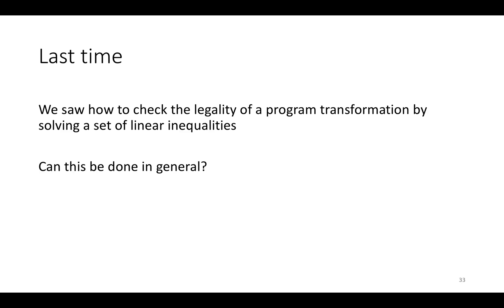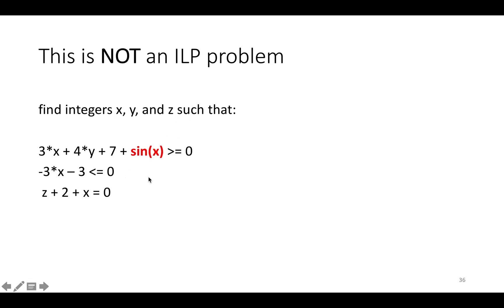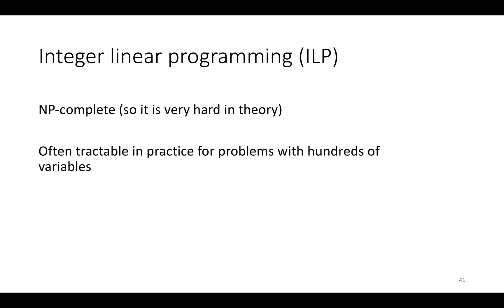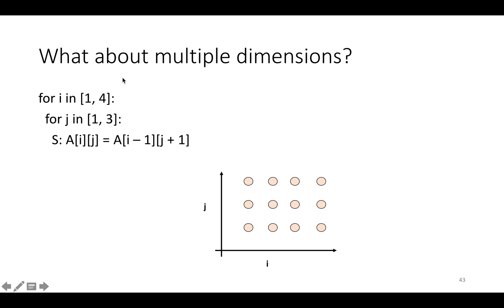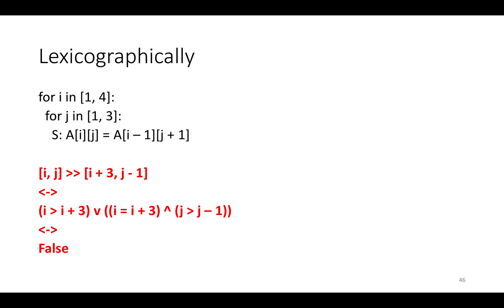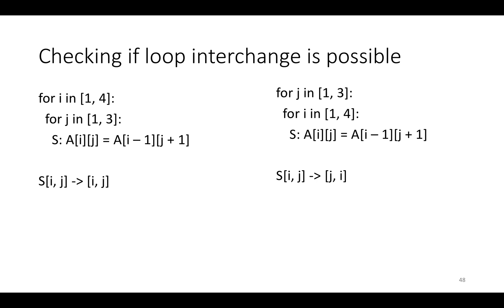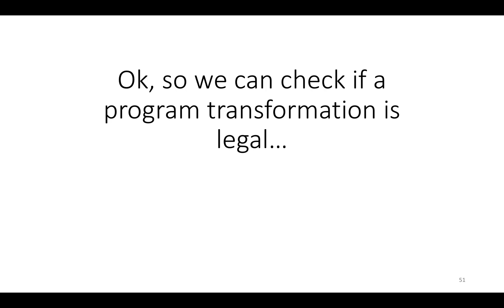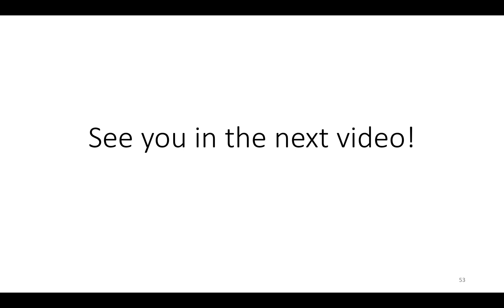The Polyhedral Model Part 3: Integer Linear Programming and Lexicographic Order